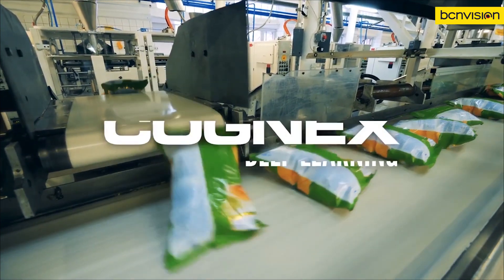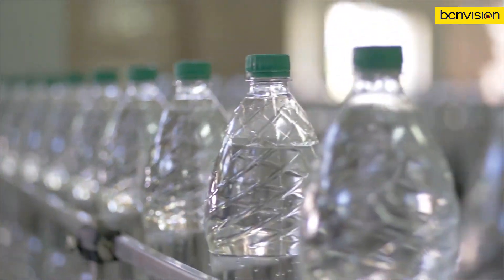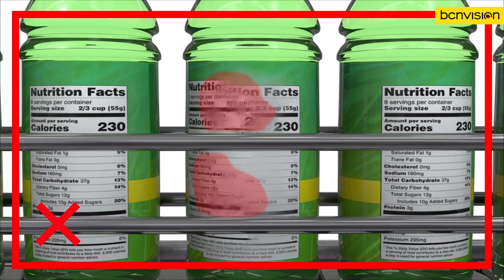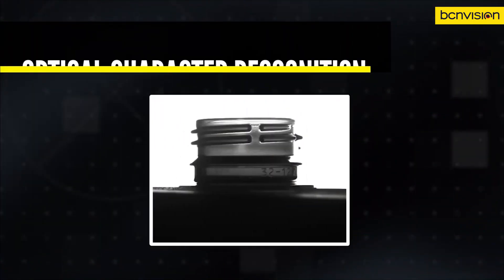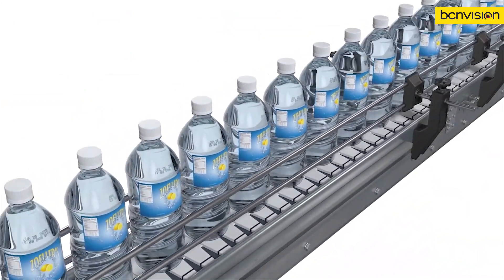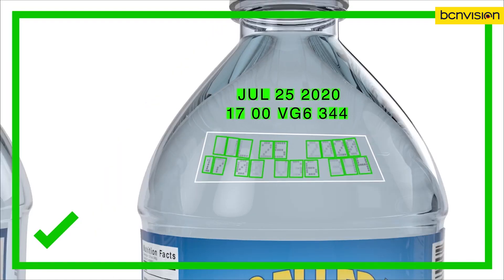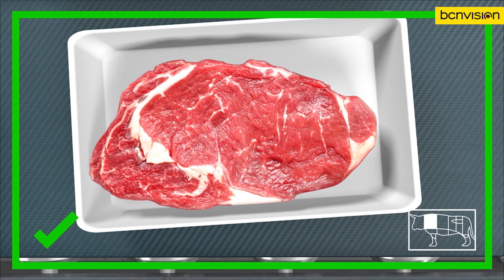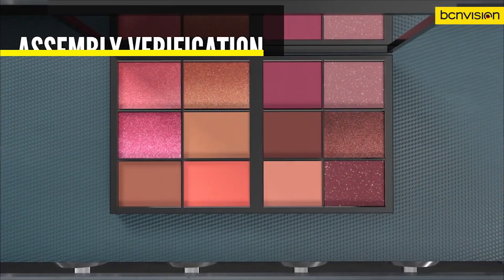Soluciones con Deep Learning para Packaging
En este vídeo podéis ver soluciones con Deep Learning enfocadas al sector del packaging.
Con Deep Learning resolverás de forma fácil aplicaciones que con visión artificial tradicional eran muy difíciles o imposibles.

Y mantente informado/a de lo último en visión artificial a través de nuestro LinkedIn, síguenos!

Para ver subtítulos en español activa en Ajustes la opción de traducir automáticamente en el idioma que quieras!